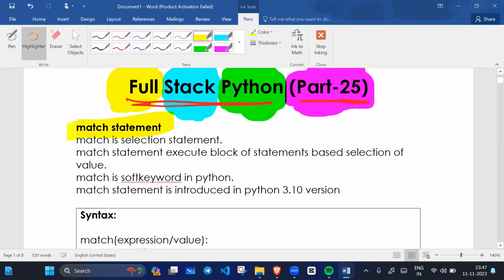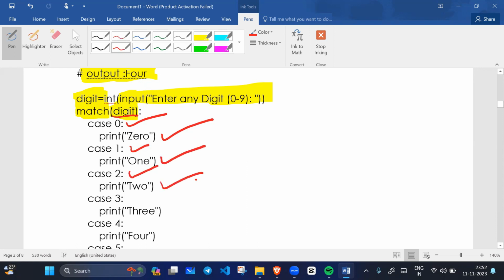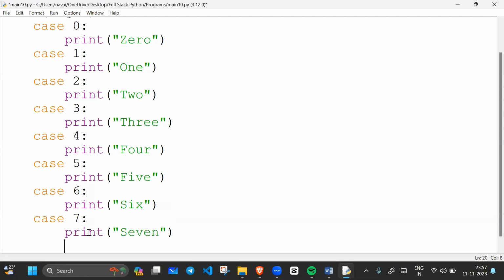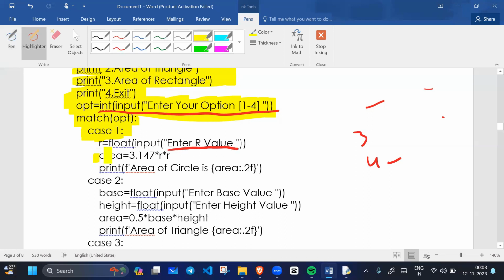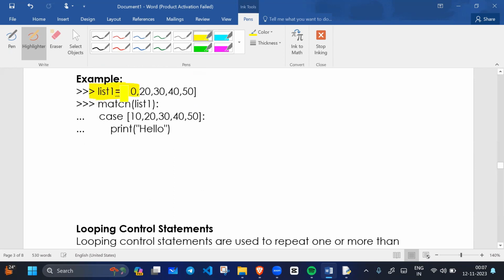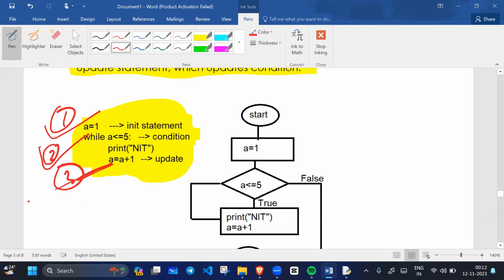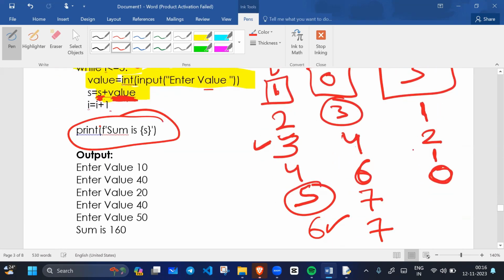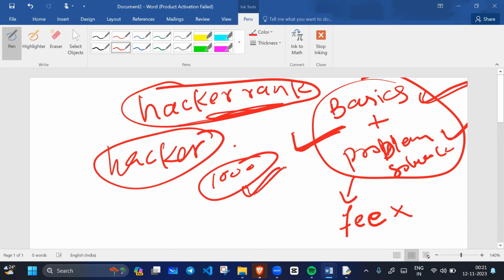🚀 Full Stack Python || Pt-25: Master Match Statements & While Loops! 💬🔄💡🚀 🔐🌟 📚✨ Free Notes!